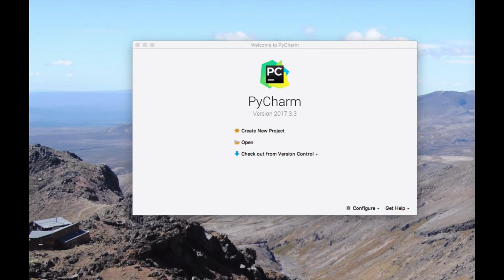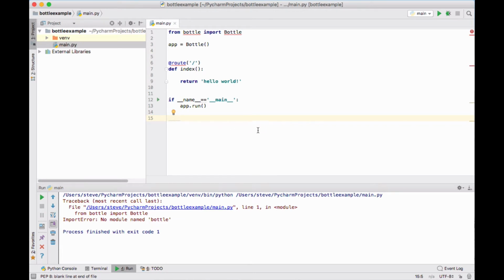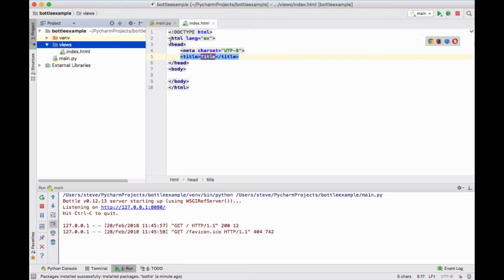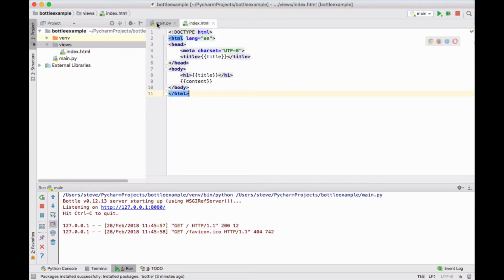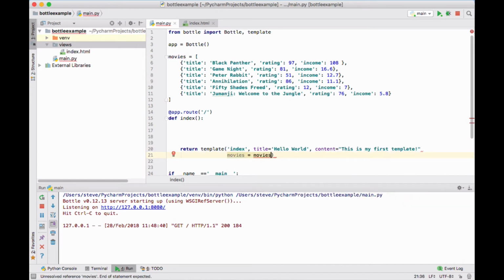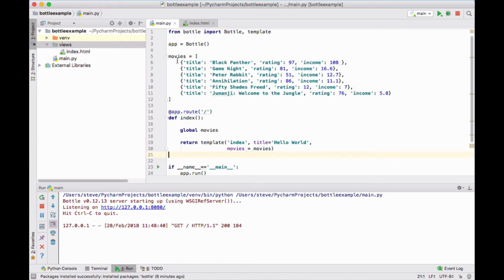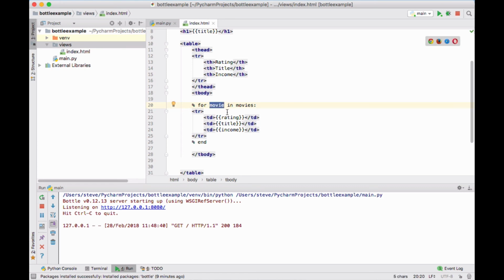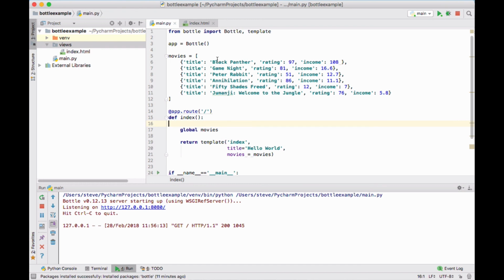Using Bottle Page Templates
Another simple example bottle application that uses page templates to generate HTML.